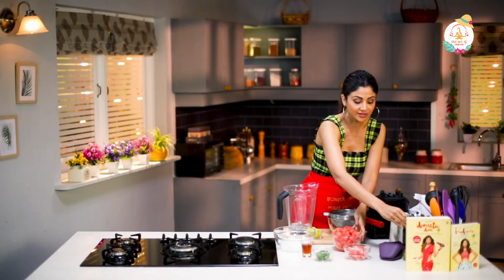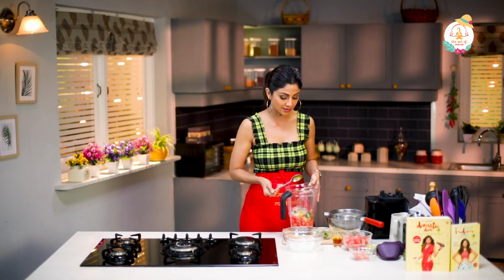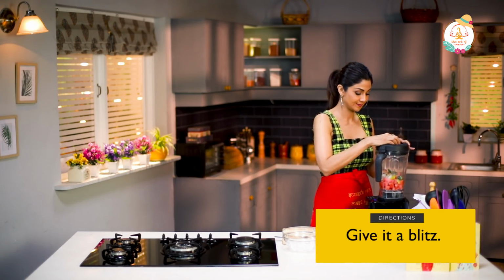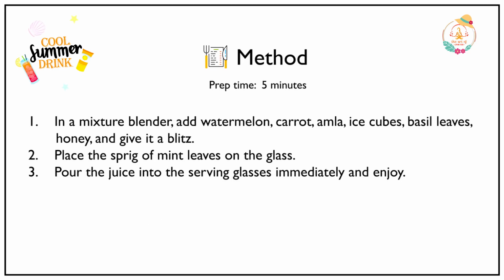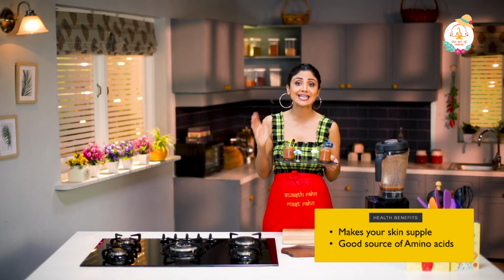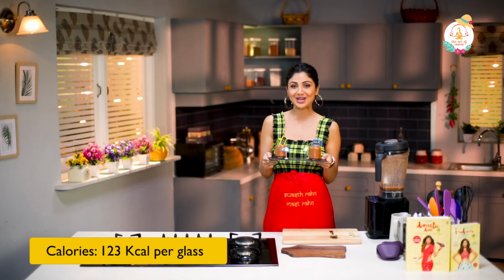Cool Summer Drink | Shilpa Shetty Kundra | Healthy Recipes | The Art Of Loving Food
Whether the kids are outdoors or indoors, the hot weather can cause dehydration which in turn can cause a number of health-related issues. Help your children stay hydrated with this healthy Cool Summer Drink. It comprises of watermelon, which is a good source of amino acids that helps regulate blood circulation. It also helps you stay hydrated and helps prevent heat strokes. Coupled with amla (Indian Gooseberries) and carrot, this Summer Drink is a perfect concoction of nutrition and taste. If you have any such healthy recipes, do share them in the comments below. Stay safe, stay healthy, stay indoors!